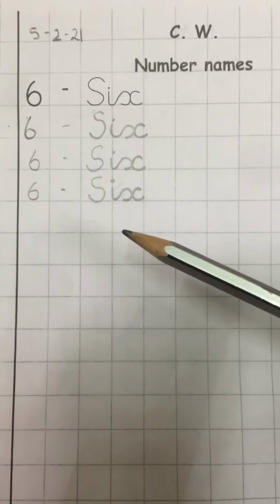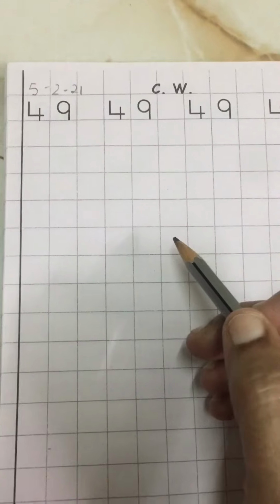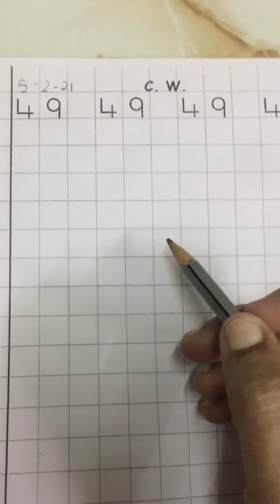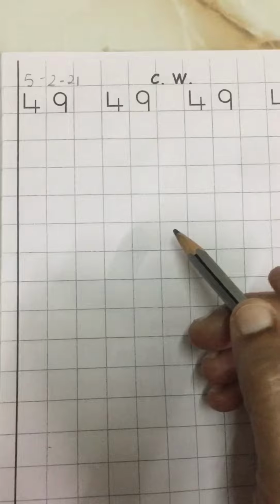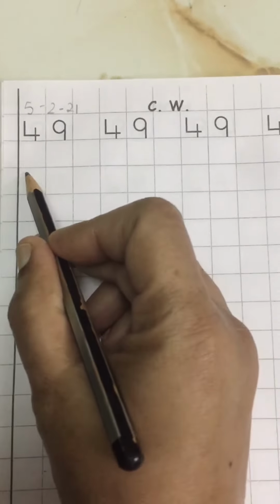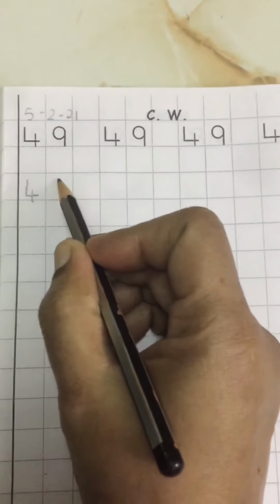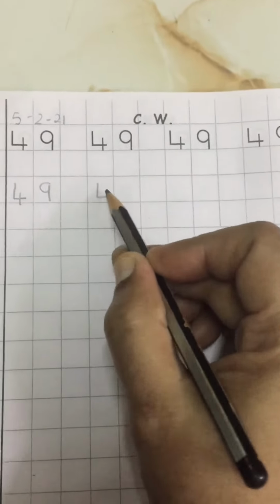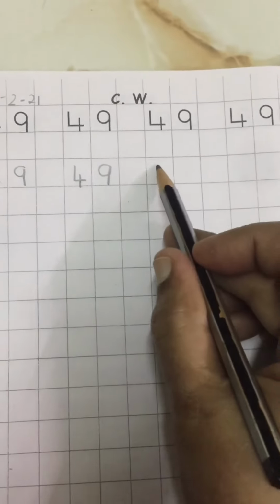Writing number name six and number 49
Writing number name an number for Jr kg